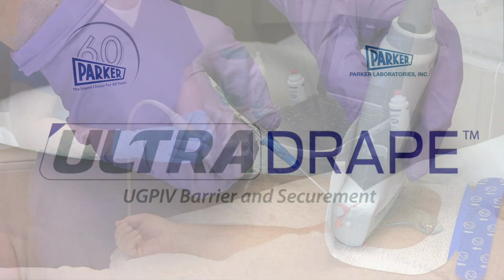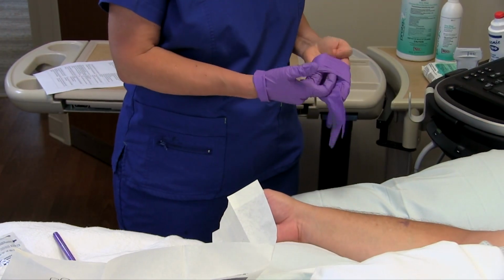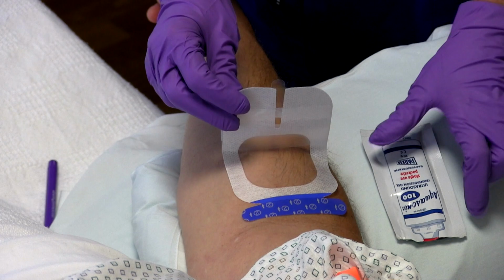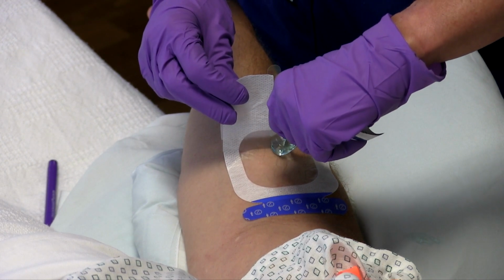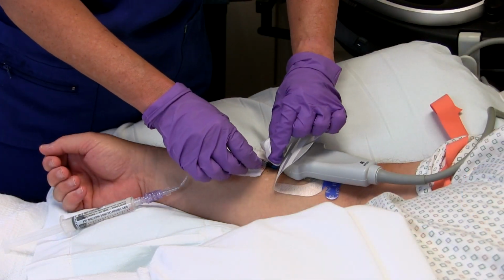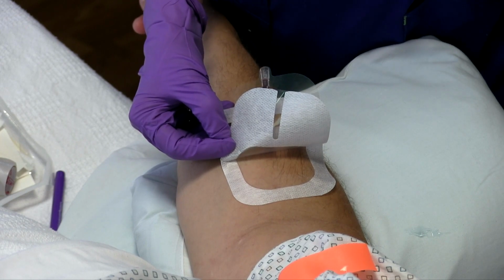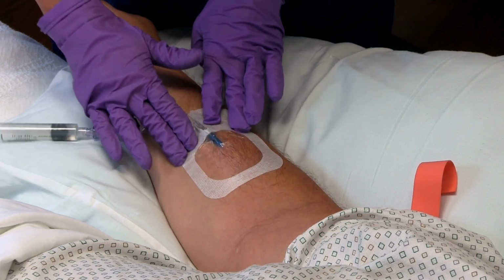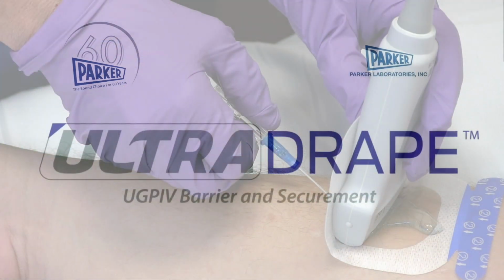Ultradrape™ Application Instructions Video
UltraDrape is an innovative dressing designed for use during Ultrasound-Guided Peripheral Intravenous (UGPIV) that provides dual-action barrier and securement in one.